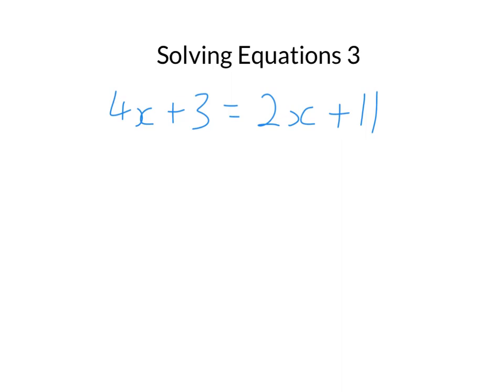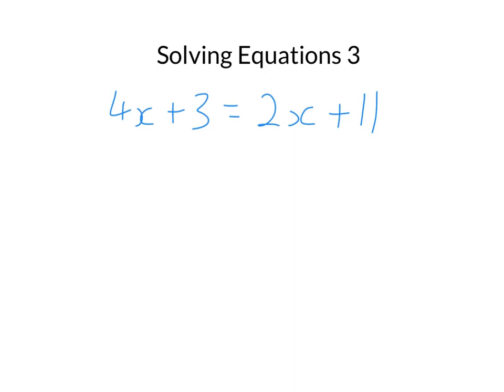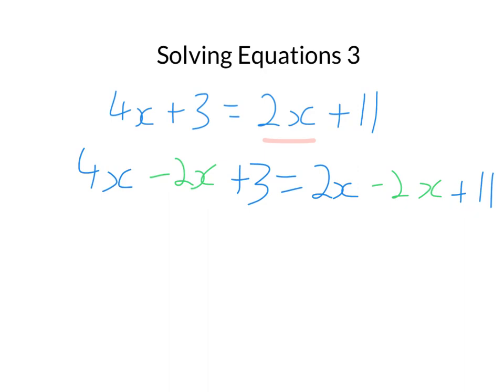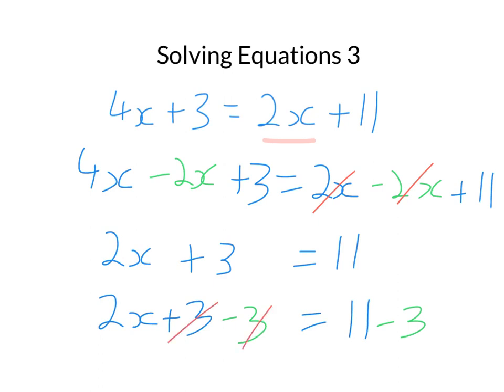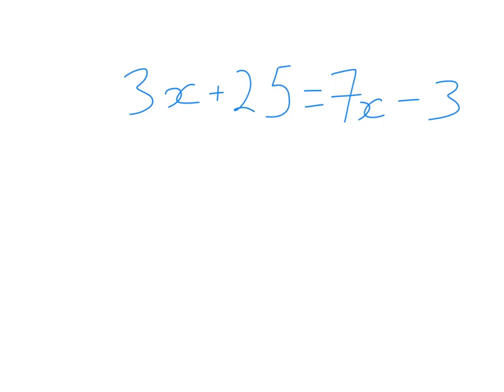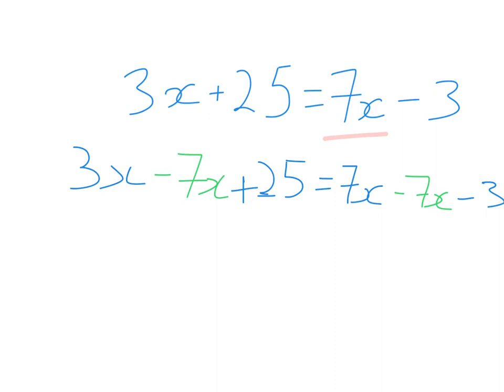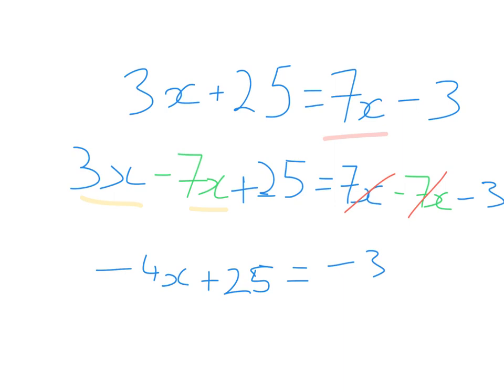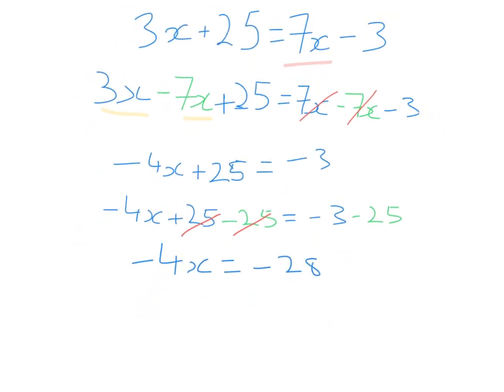Solving Equations 3